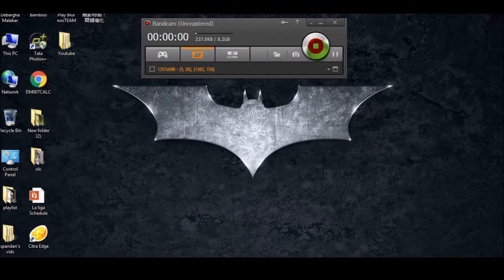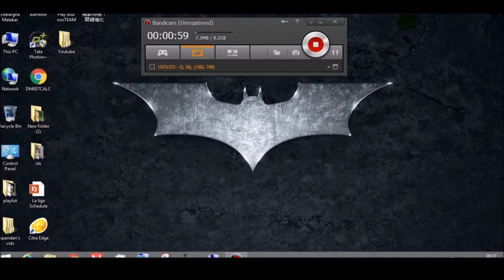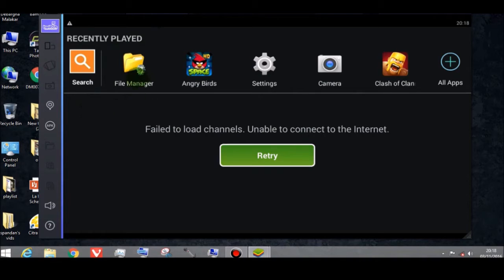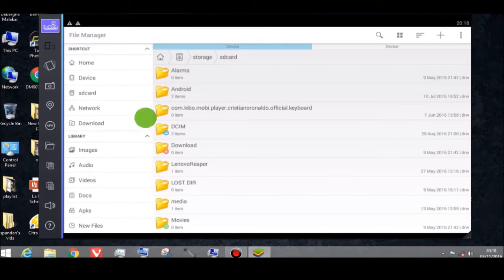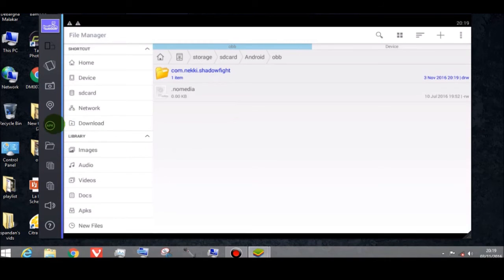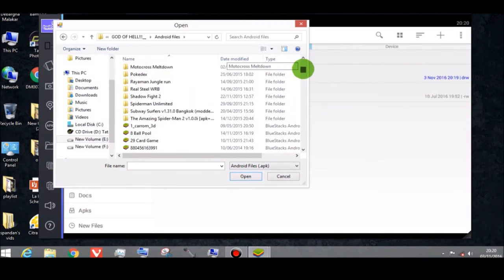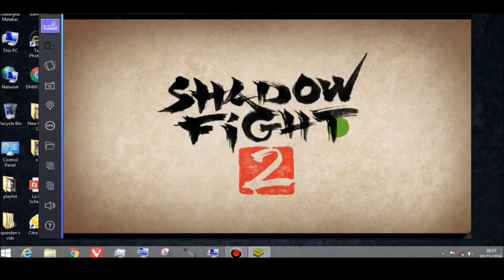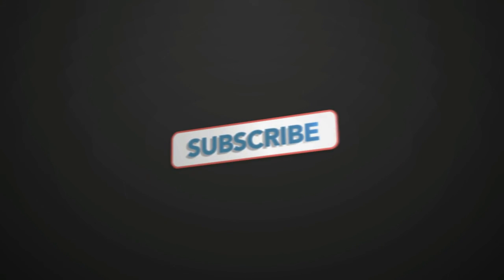How to Place OBB in Bluestacks/Remix OS and Gameplay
Hey guys in this video we will show you how you can place the obb file in your android phone for certain games so that you can play it on bluestacks or remix OS.Hope you like this video and if you did then dont forget to like and share this video and subscribe to our channel if you haven't already. Your Support means a lot to us..Thanks!!

-The Techipedia